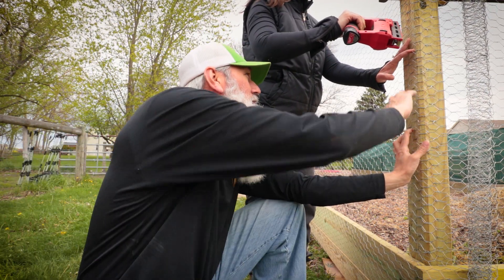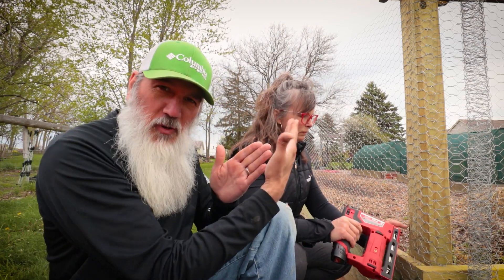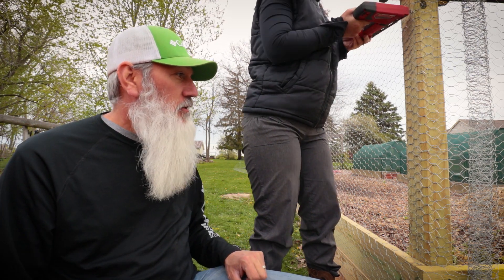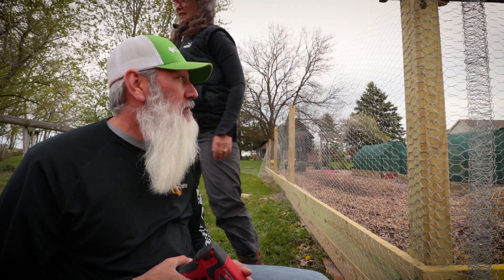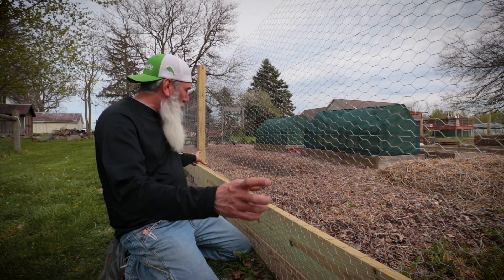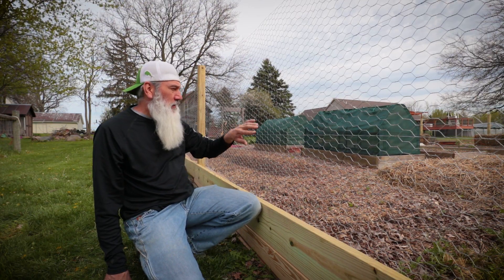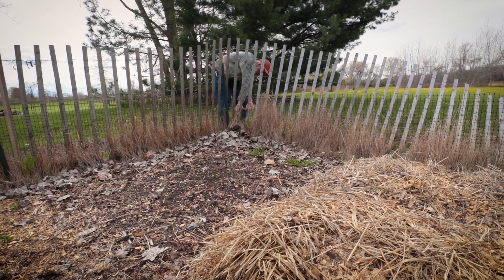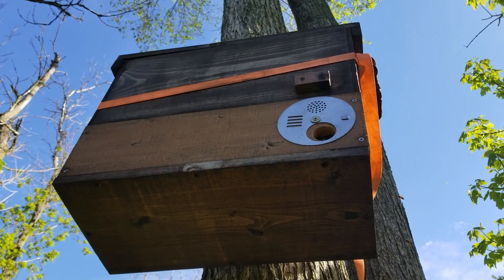How We Built Our Garden Fence for MORE Growing Space | What's Next!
In part one of this series, we took down our old garden fence  It was past its prime, and rabbit had chewed several entrances & exits.  We originally planned to re-use the existing T-posts and just run chicken wire around the garden.  However, if we're going to fix the fence, we might as well do it right.  So all the t-posts were removed, and we installed a series of 4x4 wood posts all the way around the garden, and framed the bottom in with 2x8 treated boards  We're in the process now, of wrapping the entire structure with chicken wire, and will attach both the top and bottom to the wooden runner boards.

Milwaukee M12 Stapler
Milwaukee M12 Battery Kit